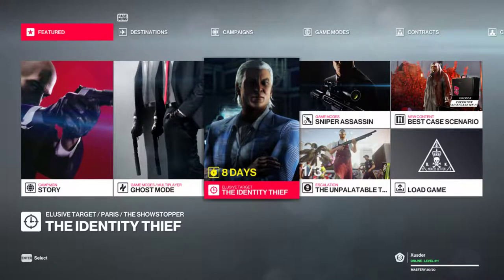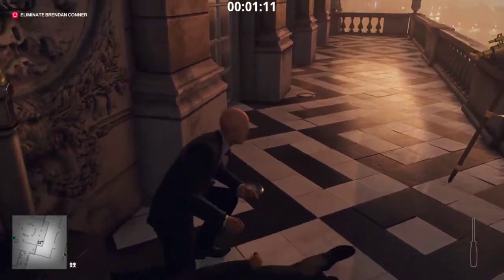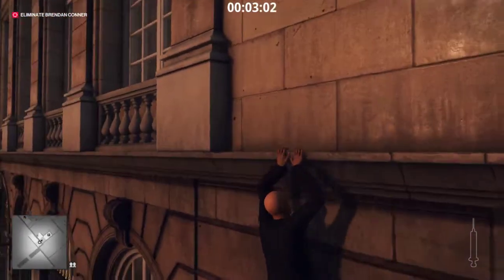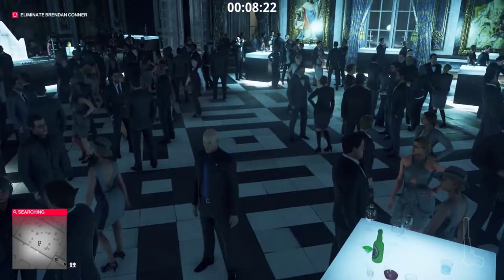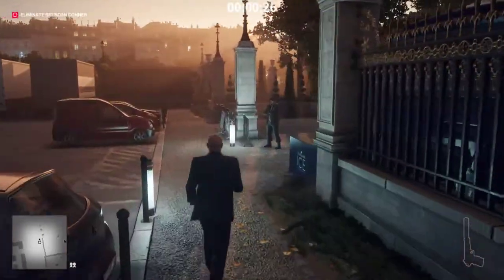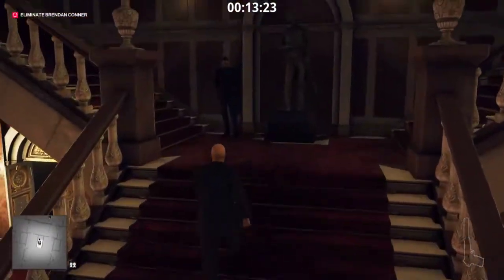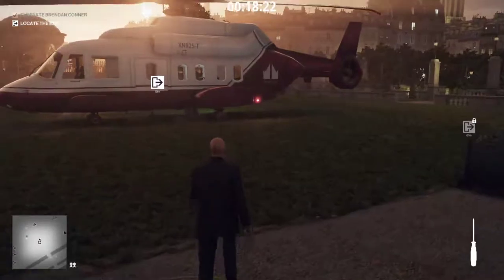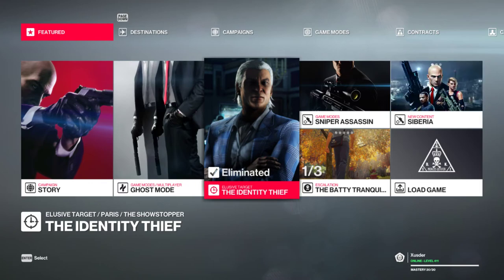HITMAN 2 (PC): Elusive Target - The Identity Thief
Time for the latest elusive target.

This time we gotta kill this guy. Who is he? I don't know. But someone wants him dead!

And dead he shall be. But no silent assassin this time, I kinda messed that up at the beginning. Still, I managed to get him, and now I'm closer to getting that sweet unlock!